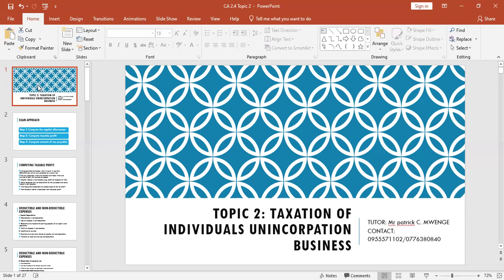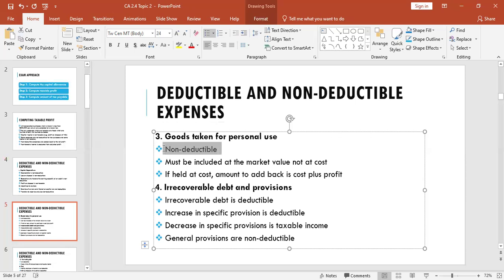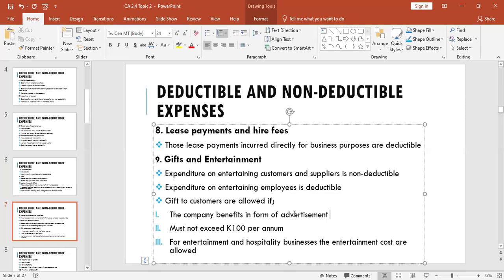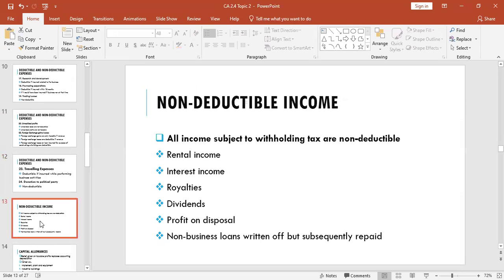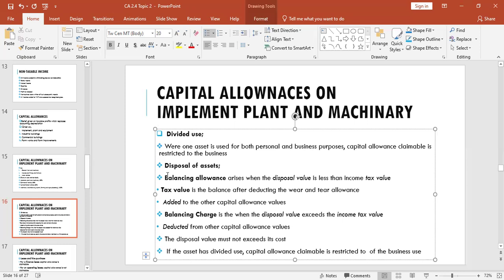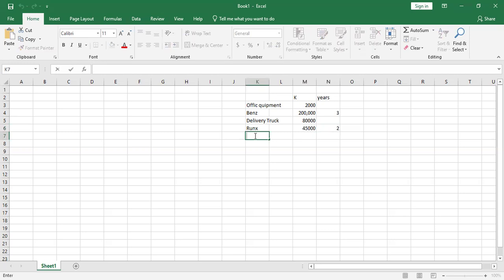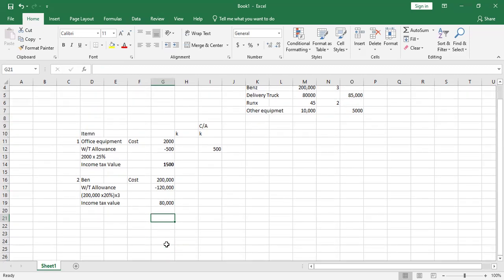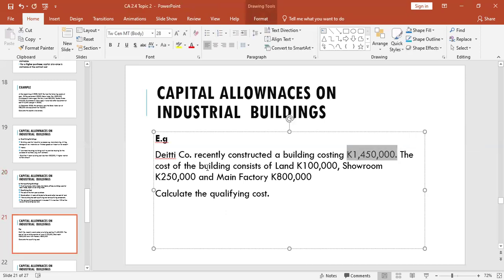ZiCA CA 2.4 Taxable profit, Captial Allowances & Computation of Tax Part 1